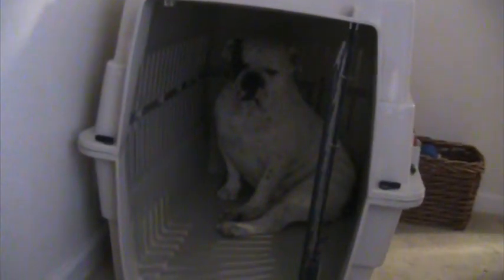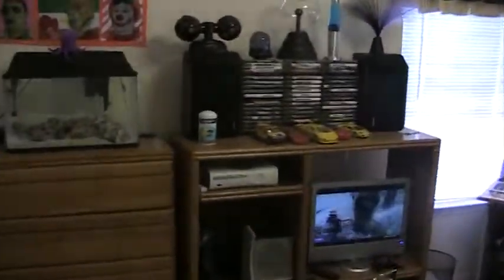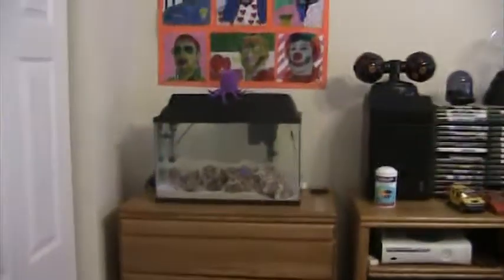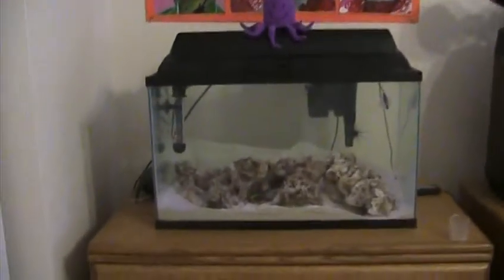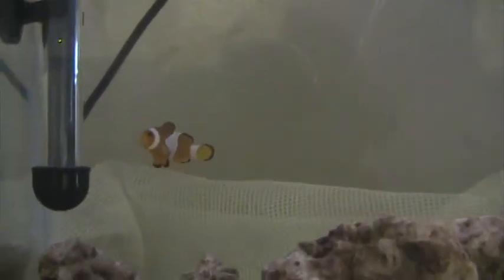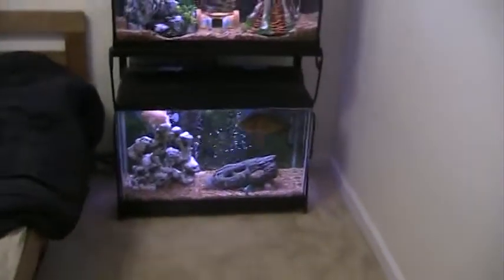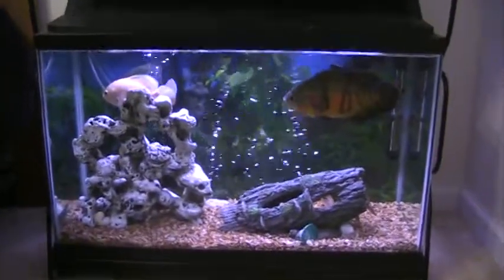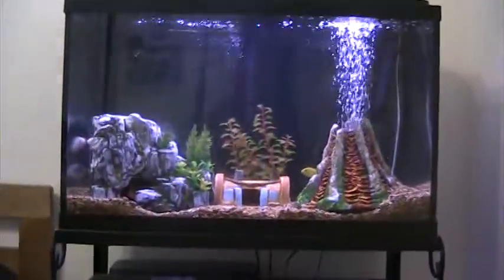my room prepared for the 55 gallon tank